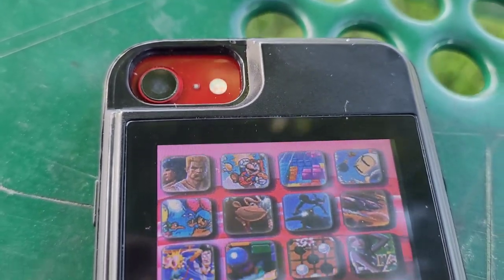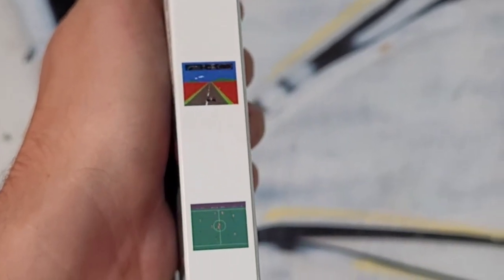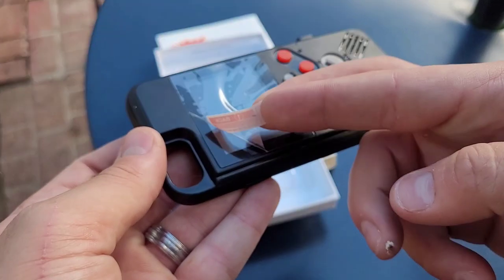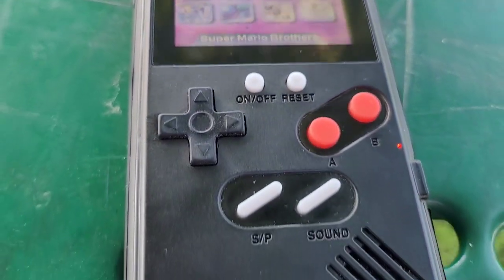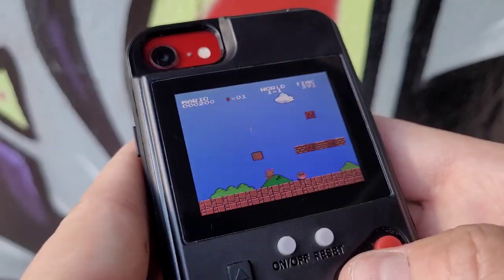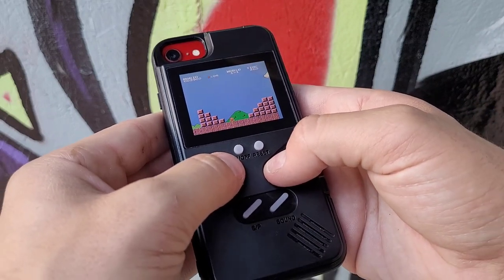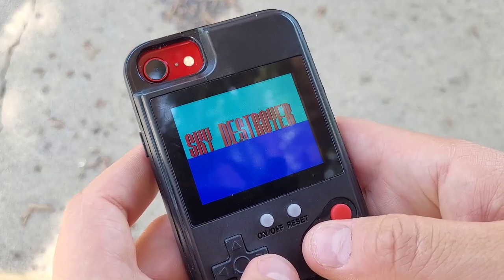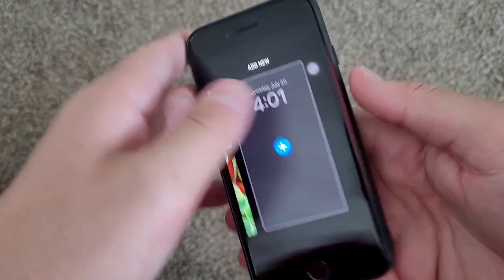my iPhone case is a Gameboy ... 👁👁 (2022 iPhone SE)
I bought a Gameboy Case for my 2022 iPhone SE... HERE IS THE LINK to buy on Amazon